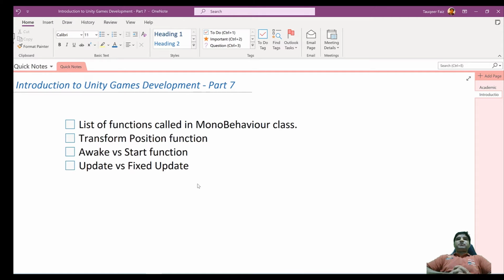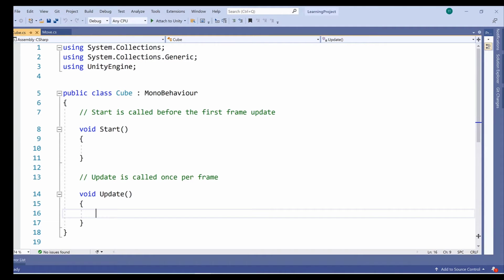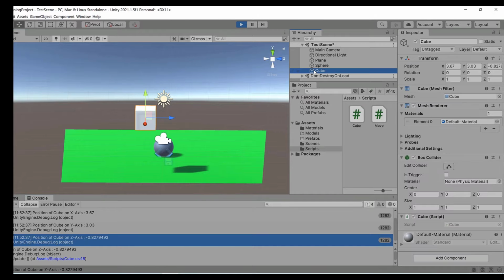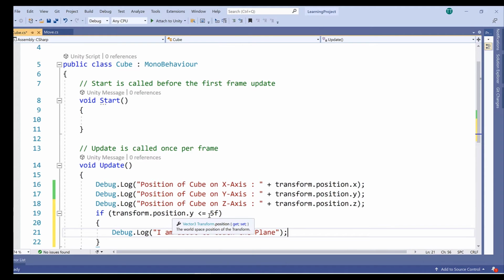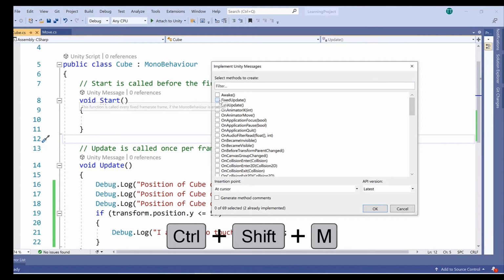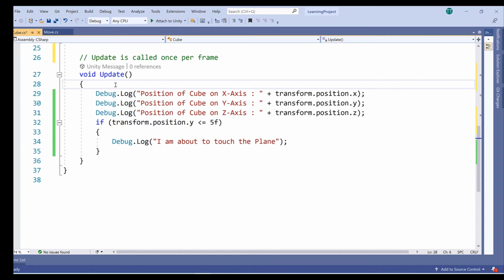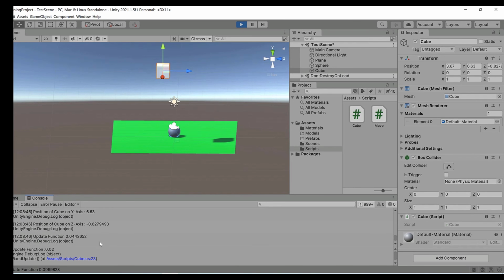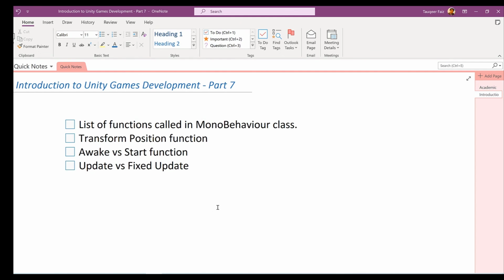Introduction to Unity Part 7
List of available functions in Unity, Awake vs Start, Update and Fixed Update function.